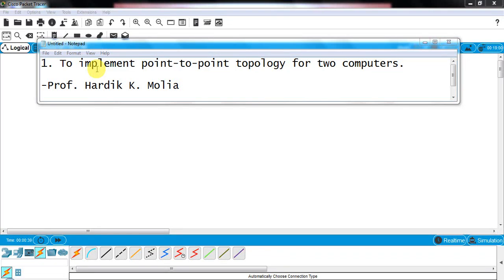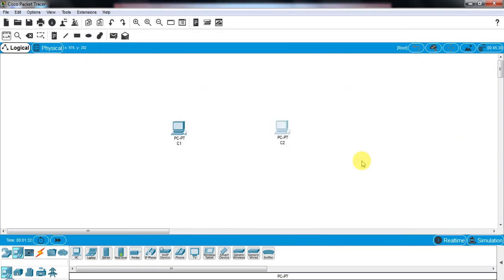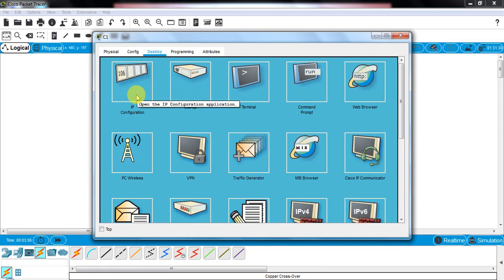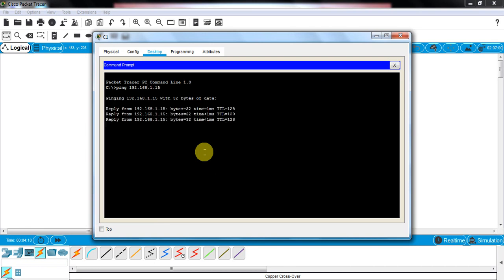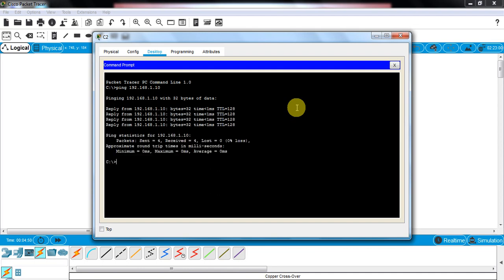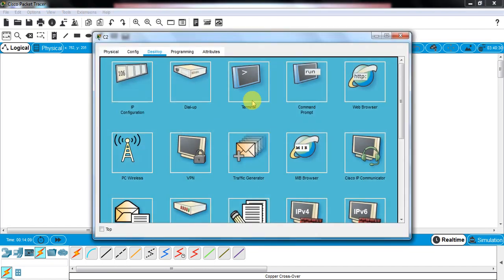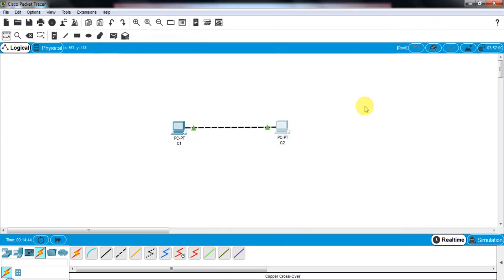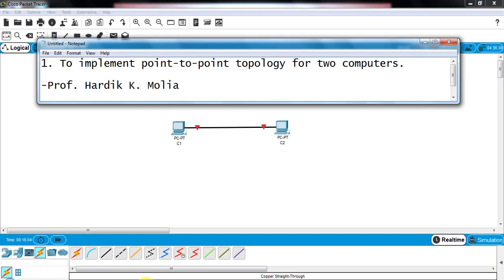Cisco Packet Tracer - 1 - Point to Point Topology